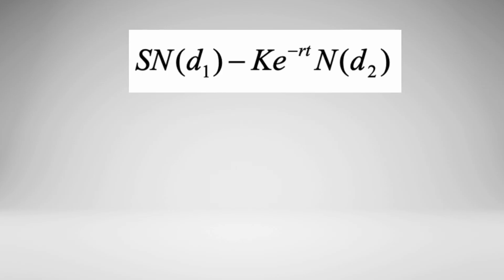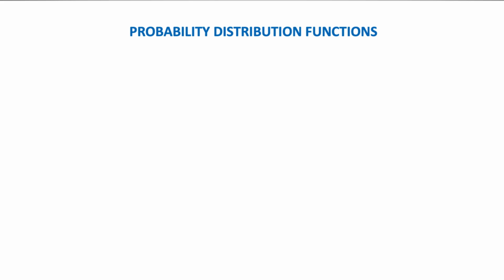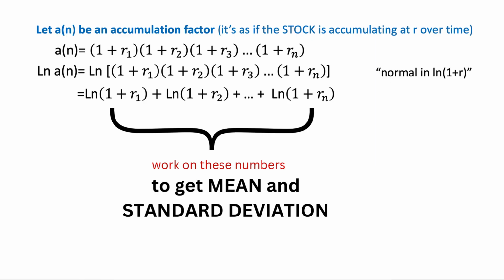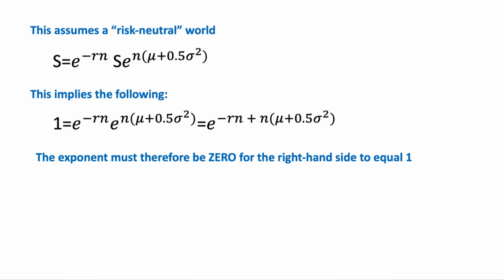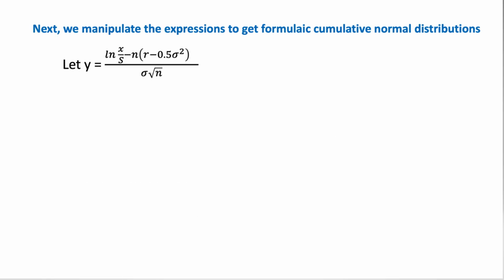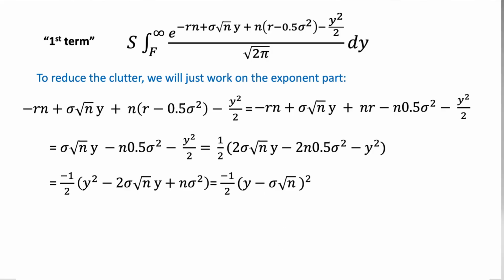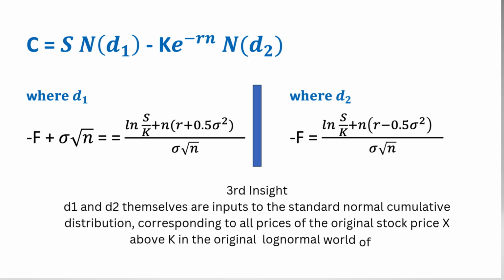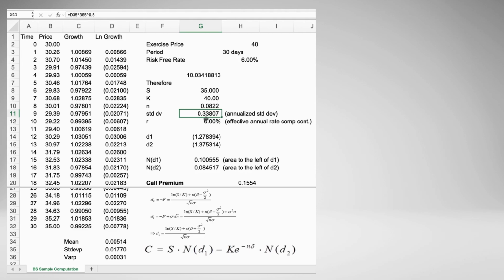To Use Raw Spreadsheets for Black Scholes , Learn What's Behind the Formula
(Option Ep. 2) How do we work the spreadsheets and solve for the price of a European option using the Black Scholes model without any apps or programming/coding? Well, we'll need to understand what's under the hood of this powerful machine first to do so. We shall focus on the call option here, work out d1 and d2 and how they are completely determined by the inputs, talk about volatility, and do a sample worksheet computation very quickly. Warning: lot's of ALGEBRA ahead!

To access the file, please go to this link: (BS Options Worksheet FILE.xls)

00:00 Review of Strange Things
00:40 What's Up Ahead
01:16 European vs American Options
02:18 Probability Distribution Functions
03:07 Plugging the pdf
03:45 Accumulation & 1st Insight
05:06 Risk Neutrality & 2nd Insight
07:48 From Lognormal to Normal: Transformations
10:08 Simplifying the 1st Integral
10:55 The Final Form using the Normal Curve
12:04 The Formula & 3rd Insight
12:44 4th Insight
14:03 Worksheet Demonstration
14:41 What's Up Next